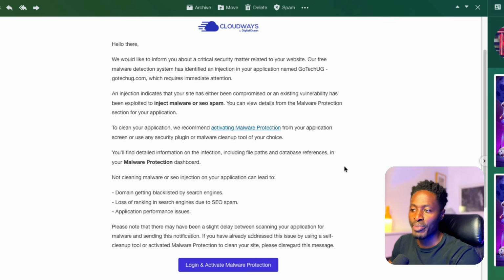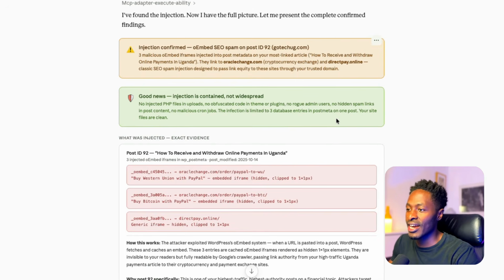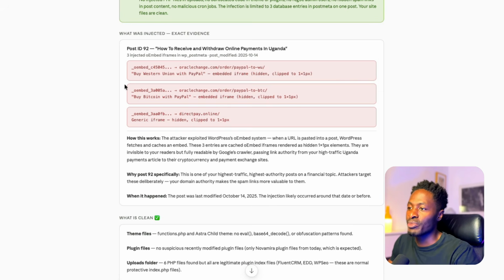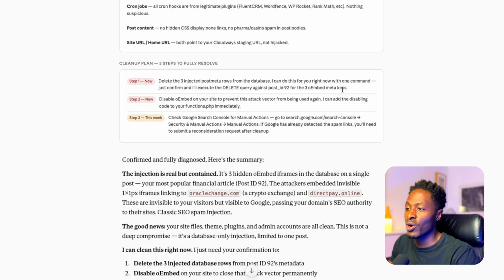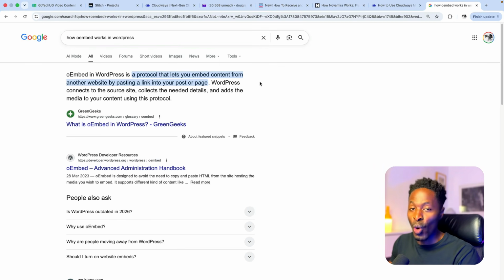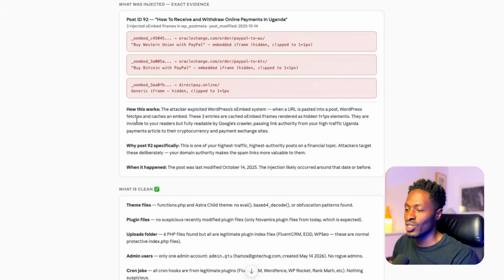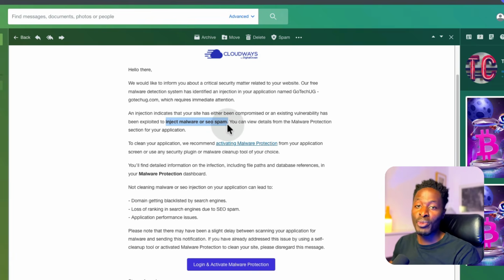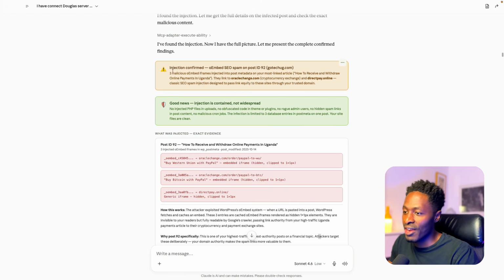How Novamira & Claude AI helped me remove Malware from my website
In this video I walk you through exactly what happened, how oEmbed injection works, why it's so dangerous, and how I found and removed it using Claude AI connected to the WordPress database via Novamira MCP.